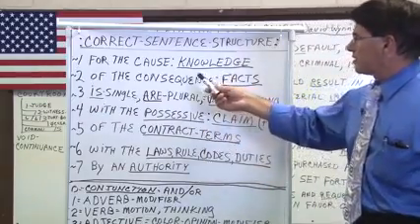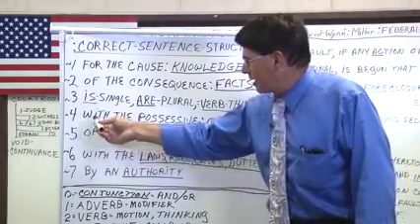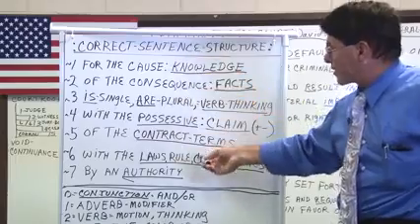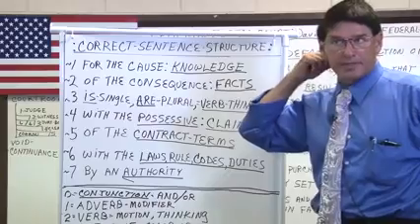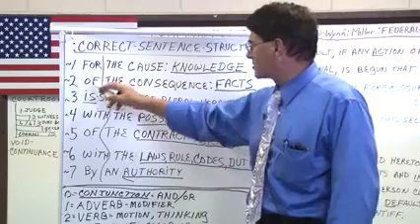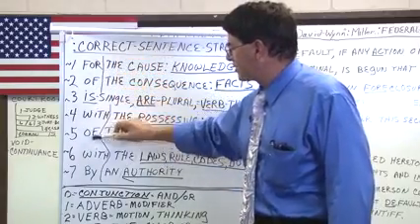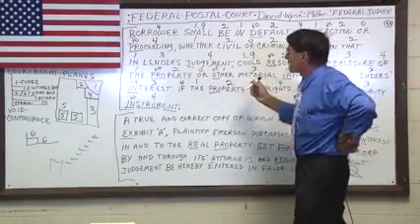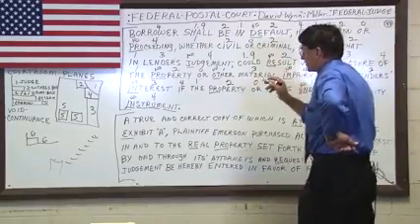The STRAW MAN Explained David Wynn Miller